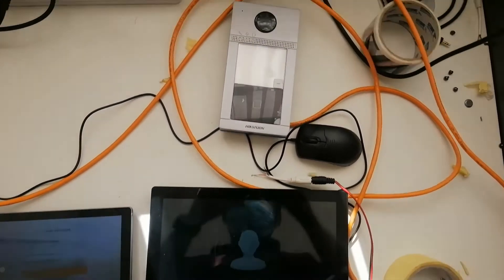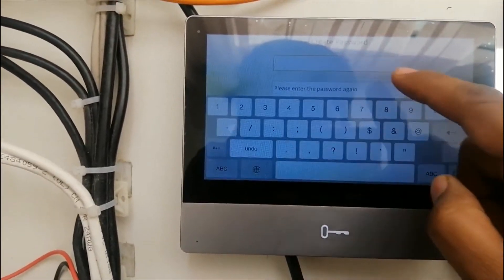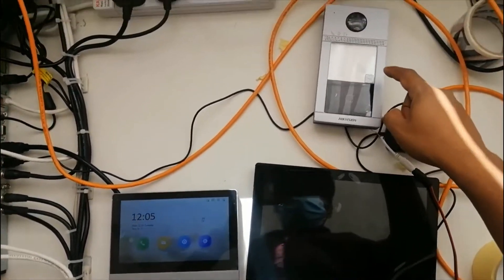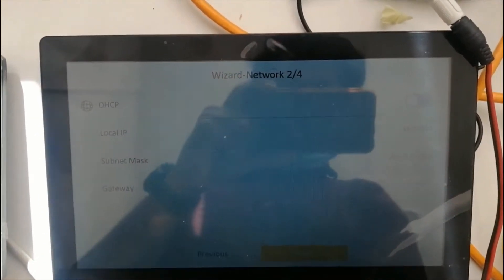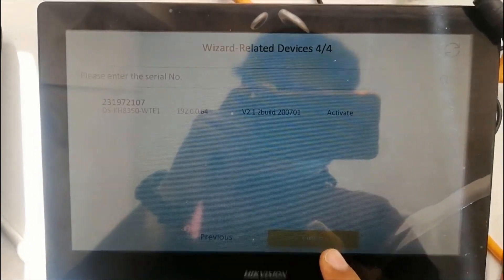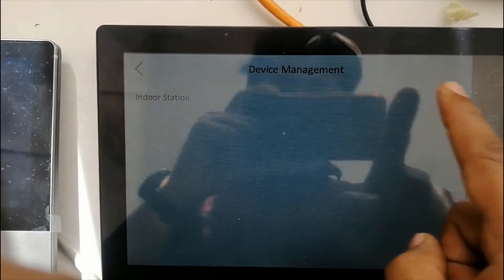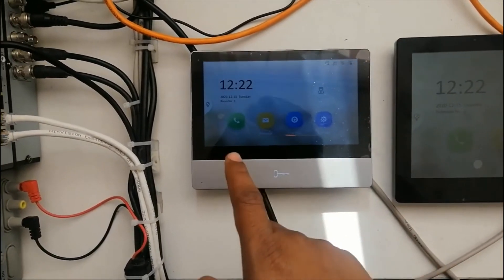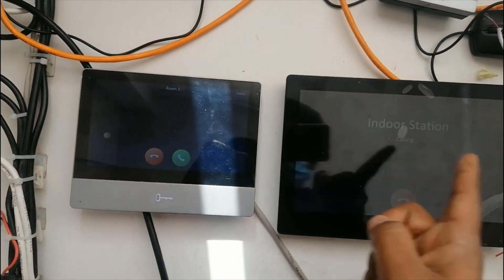How to make Indoor Station Extension in Hikvision Video Intercom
This video is about how to make an extension to Hikvision video intercom Screen and call between the screens.